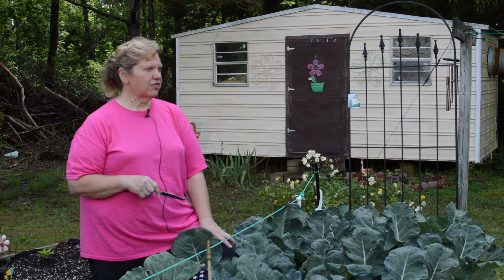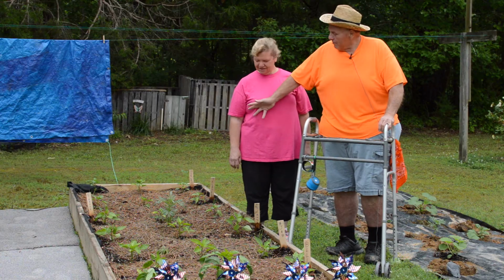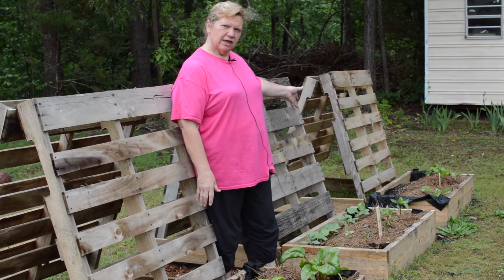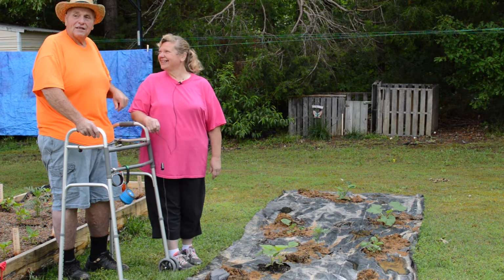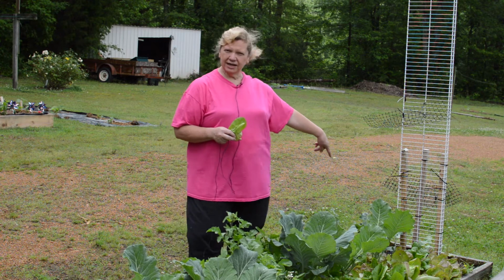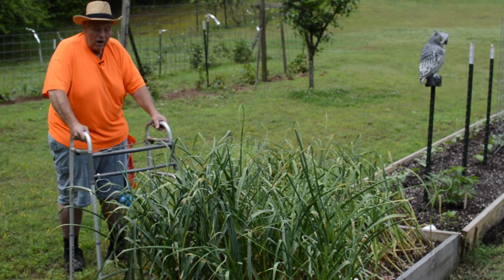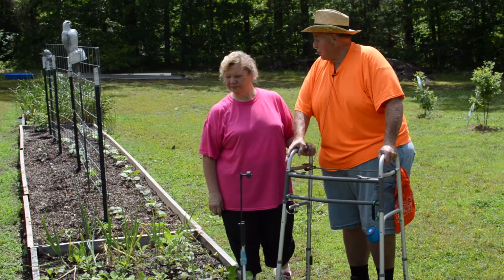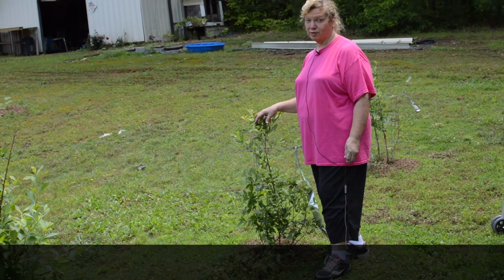Stanford's 2020 Garden Tour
Hey y'all! We wish we could have everyone out to our house to show you our garden, but since we are social distancing, we thought  we might give you a virtual tour.

Since our last church service on March 15, we have been home as much as possible, which has given some people too much time to dream up new gardening ideas.

Many of these techniques, structures, and recipes are not our own, but from other YouTubers that, while we have never met them, have become like family during this time. So, we wanted to share some of their videos with you.

Most of the seeds that we have purchased were from Baker Creek Heirloom Seeds

You can find the Bird Scare Tape

Hope you all have a great Memorial Day weekend! Stay safe!